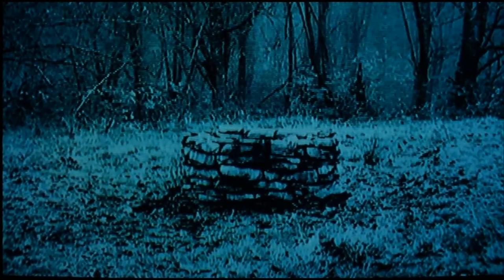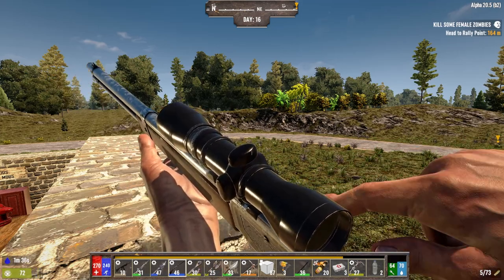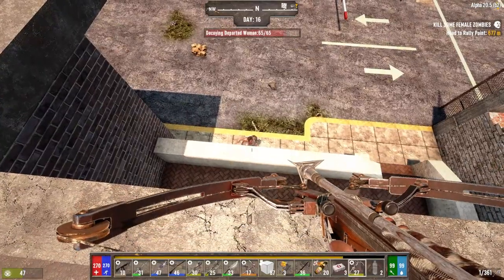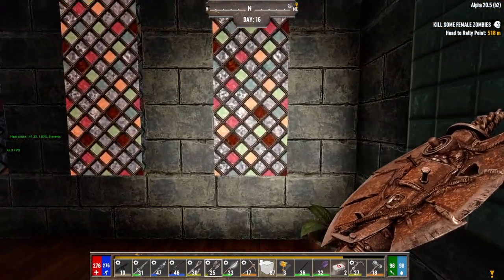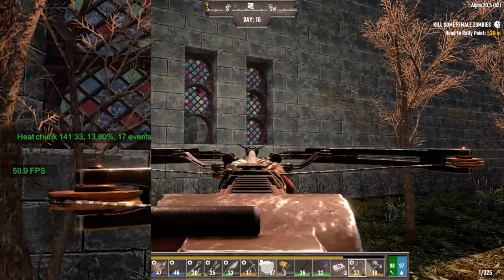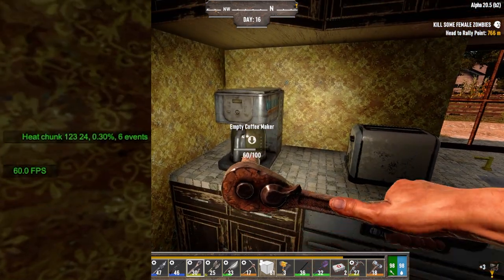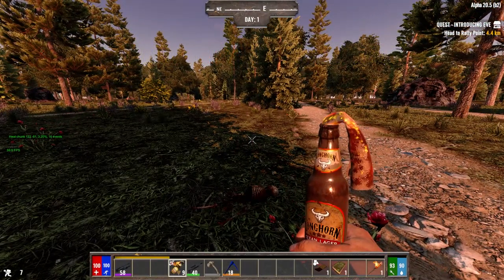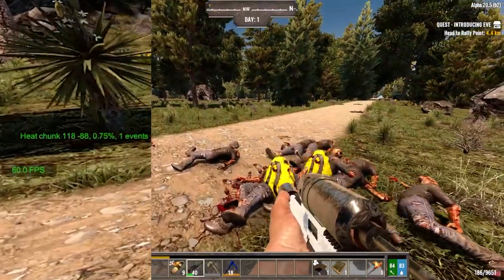Screamer Heat and Melee, Archery Weapons in 7 Days to Die, Darkness Falls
Screamer Map Heat can make life difficult in 7 Days to Die, Darkness Falls. Part 1 looks at melee, archery, molotov and flame thrower weapons, and how the effect Screamer heat.

00:00 - Heat Generates Screamers
00:49 - Game Difficulty and Map Heat
01:12 - Melee & Archery Weapons No Heat
01:41 - Melee & Archery Do Produce Heat
02:00 - Breaking Blocks
02:45 - Breaking Glass
03:04 - Hitting Iron
03:55 - Molotov Heat
04:33 - Flame Thrower Heat
05:11 - Conclusion